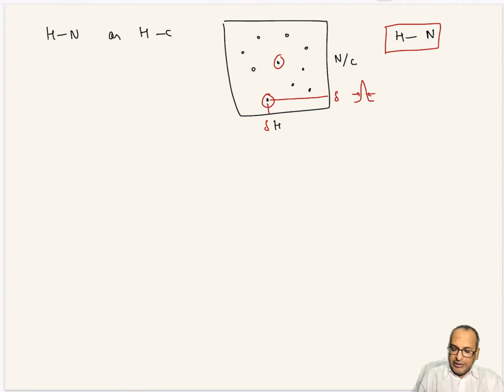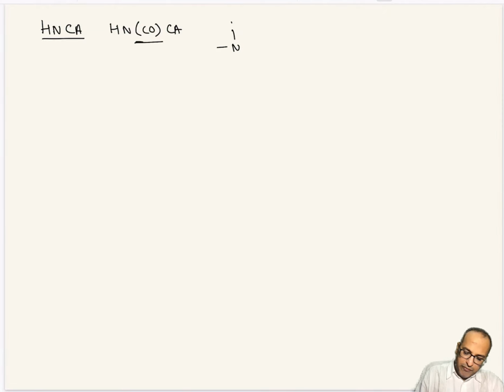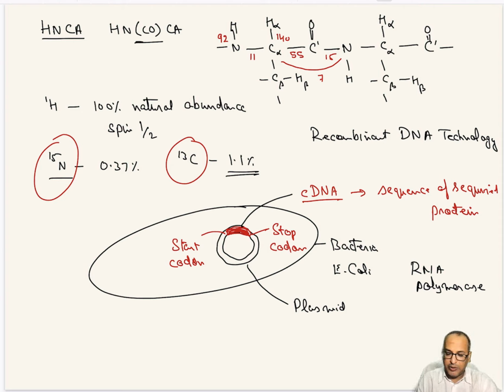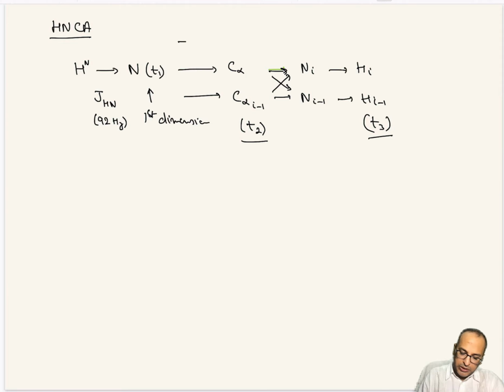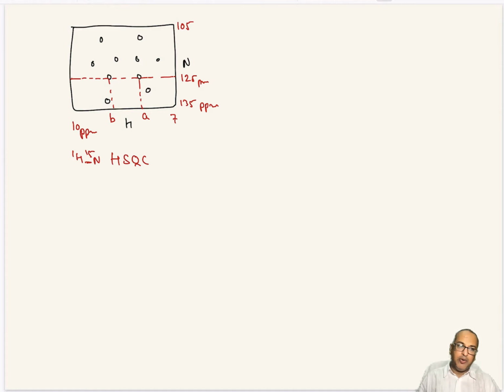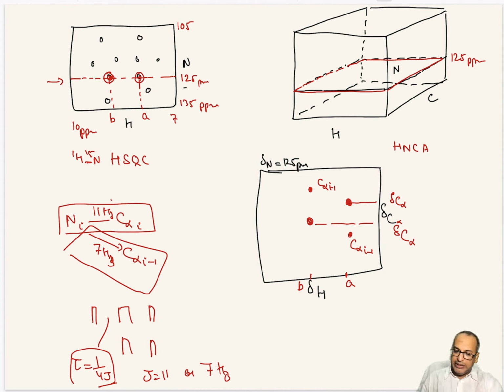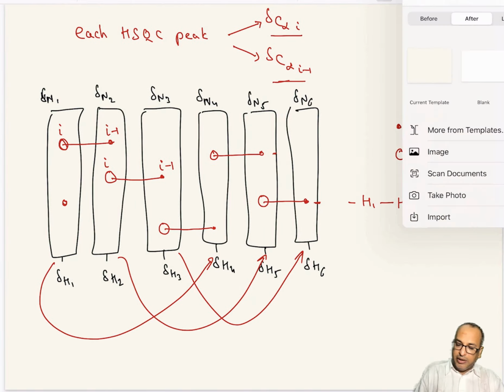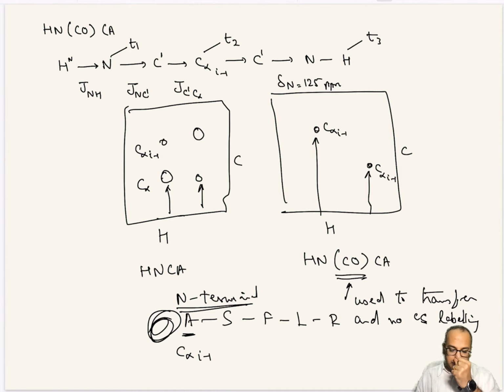Lecture 31 - Triple resonance experients, isotopically labeled protein, HNCA and HN(CO)CA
Triple resonance experients, isotopically labeled protein, HNCA and HN(CO)CA